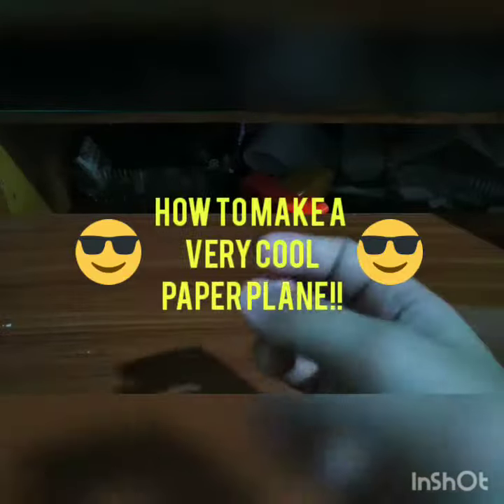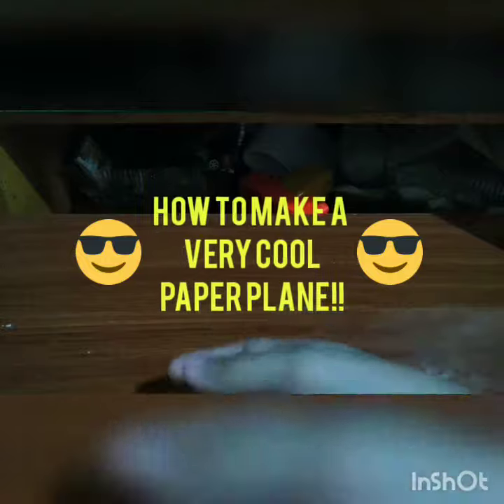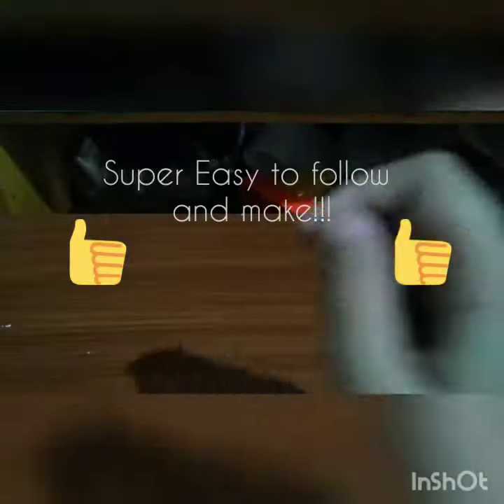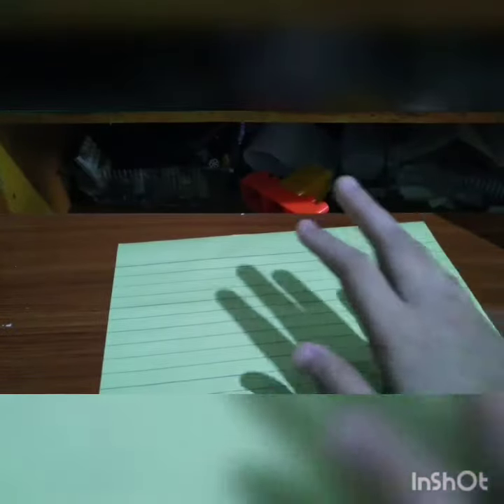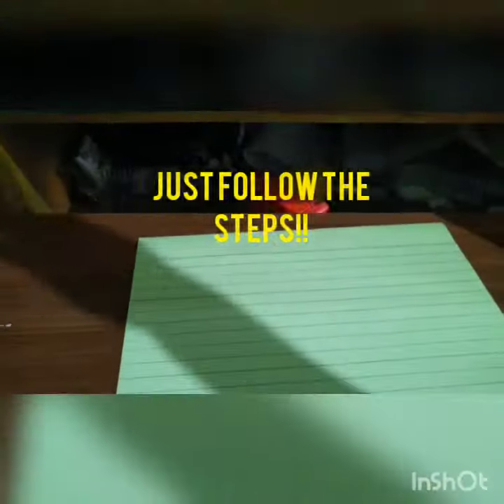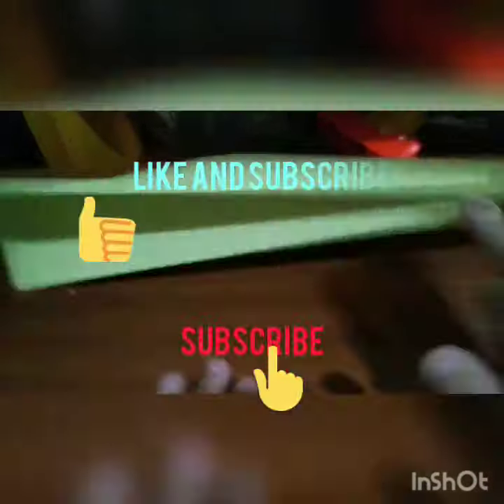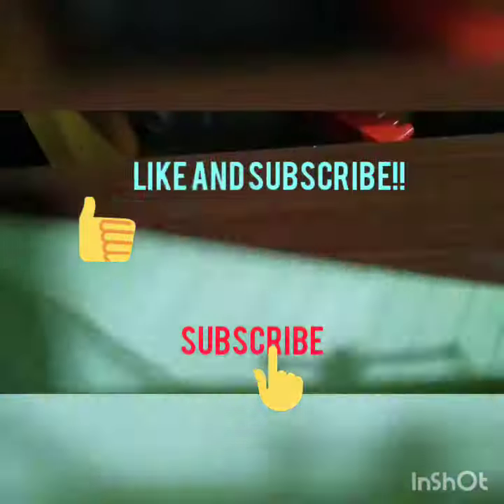Origami Tutorials be like